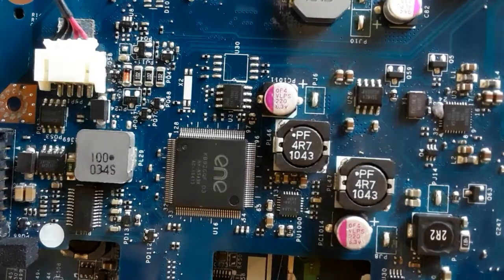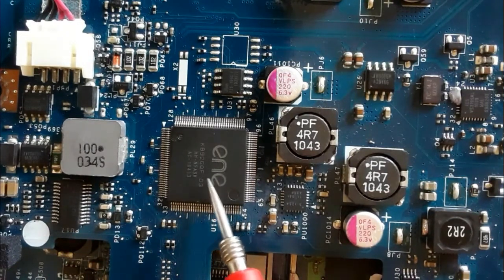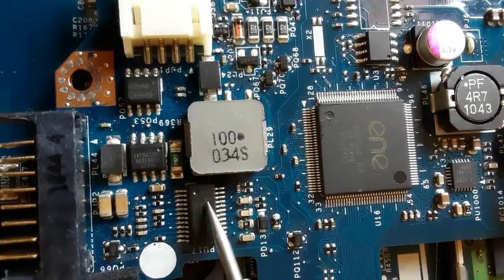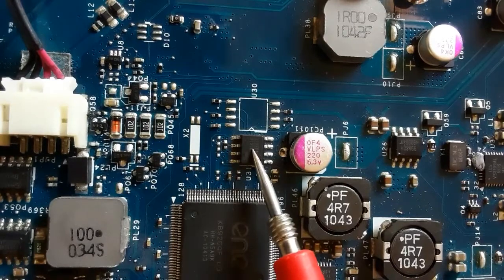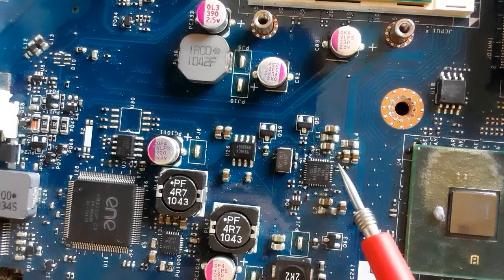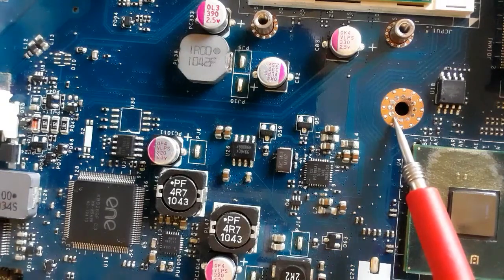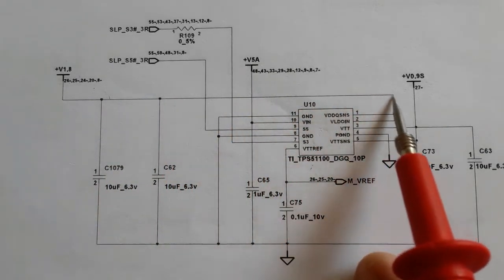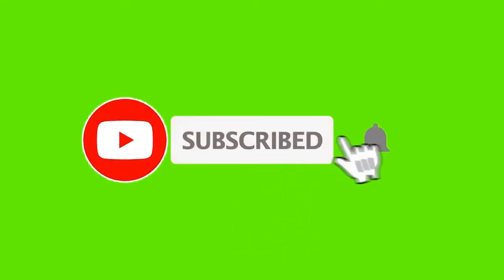Laptop Integrated Circuits basics and pin configuration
You going to learn Integrated Circuits IC basics, pin configuration, and faults troubleshooting step by step.